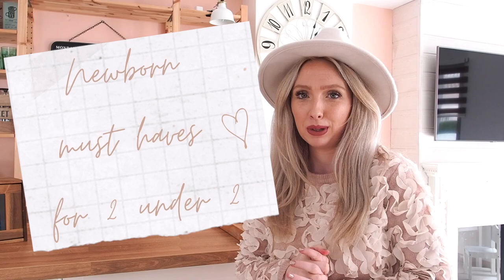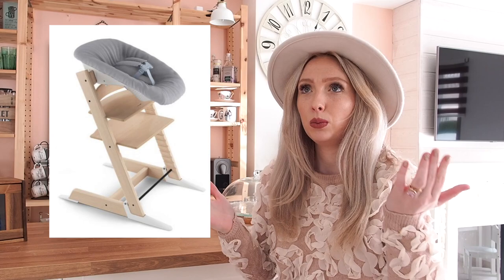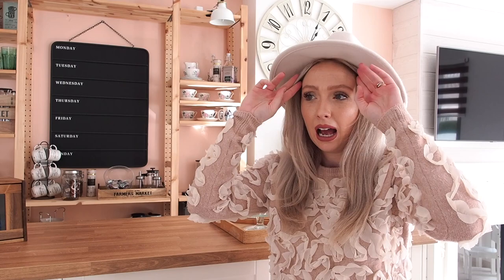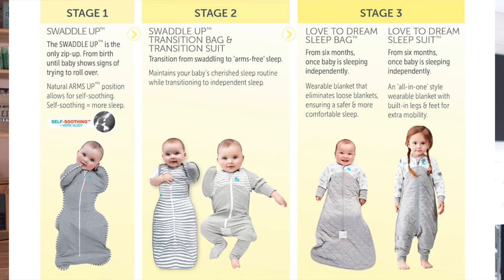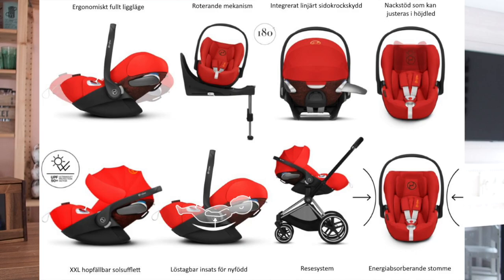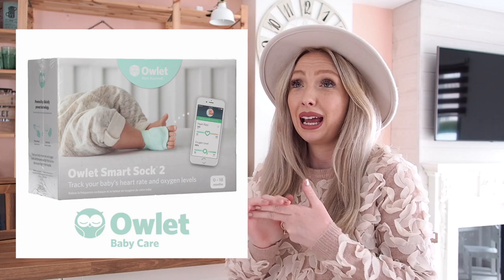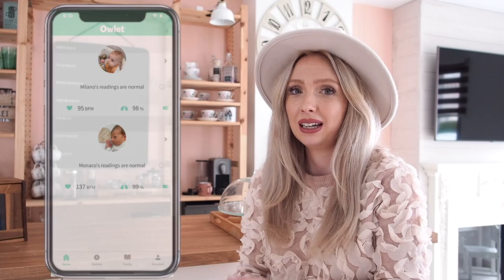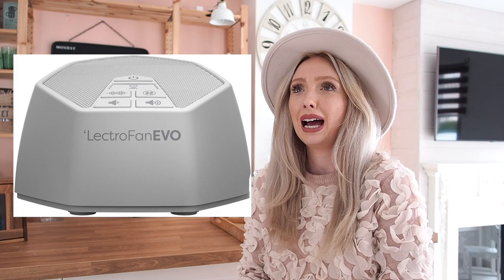NEWBORN MUST HAVES FOR 2 UNDER 2 | MUST HAVES FOR NEWBORN WITH A TODDLER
Welcome back to the weekend vlog! This weekend we had friends around for some food and went shopping! Hope you enjoy and join the ohsofamily​

- Set Up -
Main Camera: EPL 9
Wide Lens - 12mm Olympus lens
Apple Lovers - iMac / MacBook Pro / MacBook Air - that order